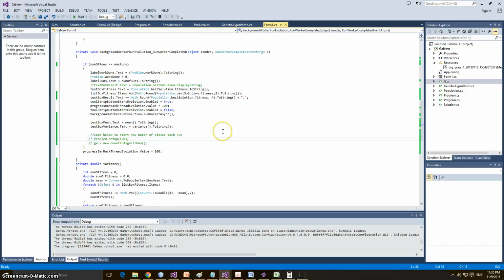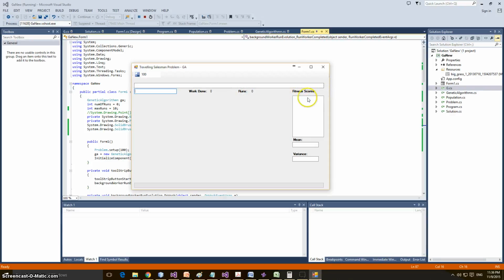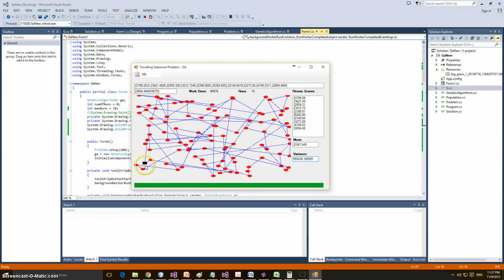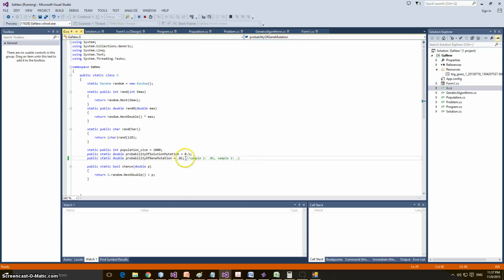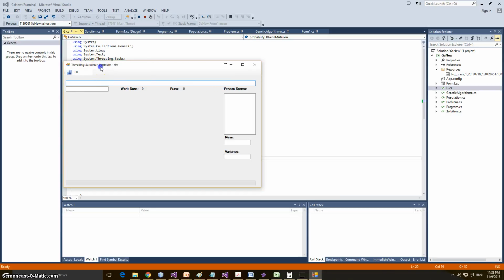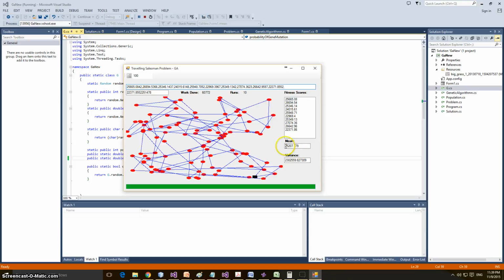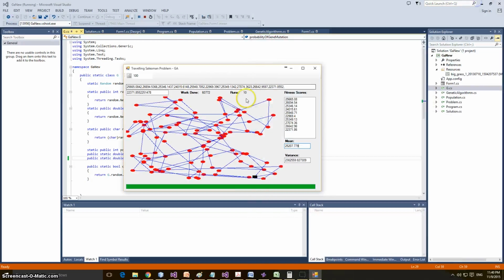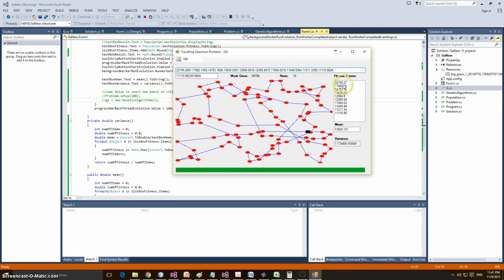HW2 AI TSP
CAP4630 Genetic Algorithm to solve Travelling Salesman Problem